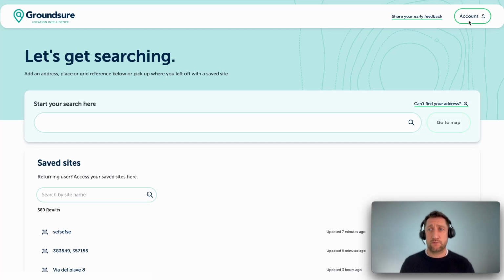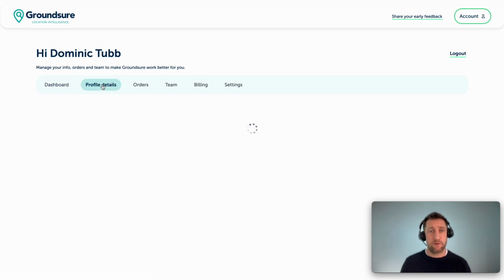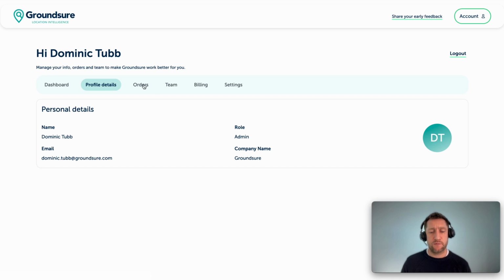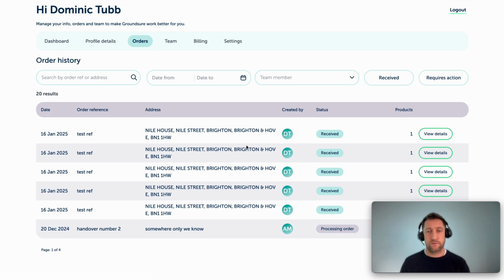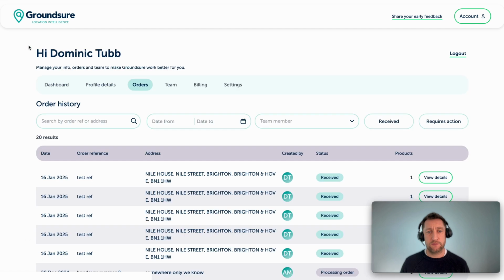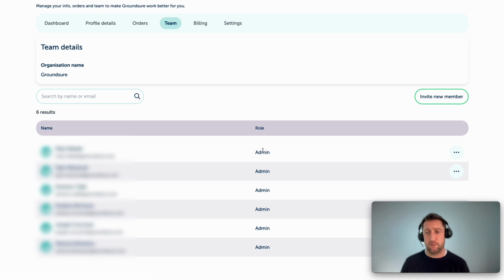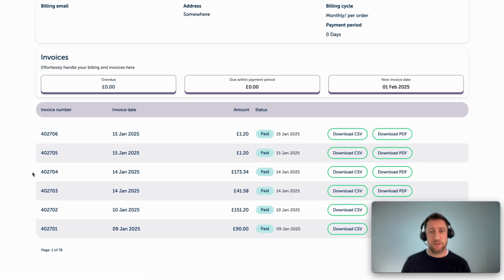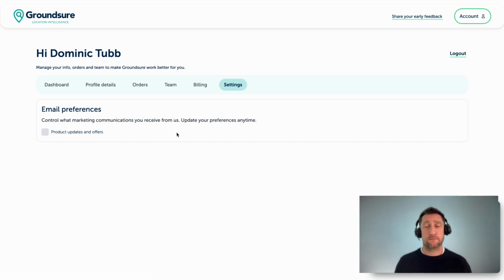How to view your account on the Groundsure searches platform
Welcome to our step-by-step guide on navigating the Groundsure Searches platform. This video will focus on how to view your account on the Groundsure searches platform.

Be sure to follow the 'How to Navigate the Groundsure Searches Platform: step-by-step guides' playlist for all tutorials